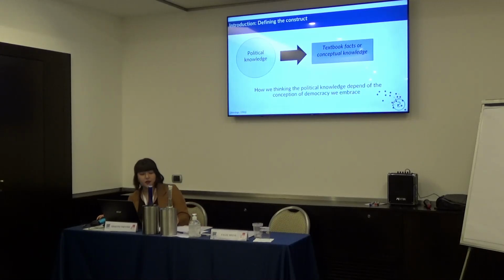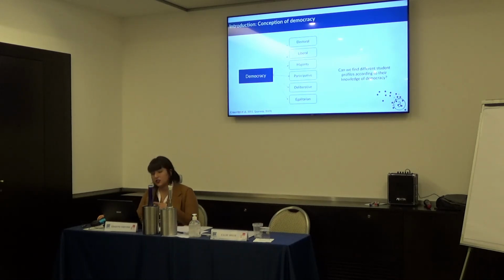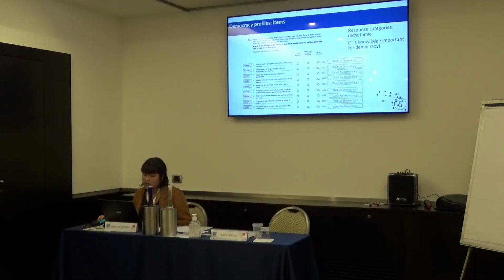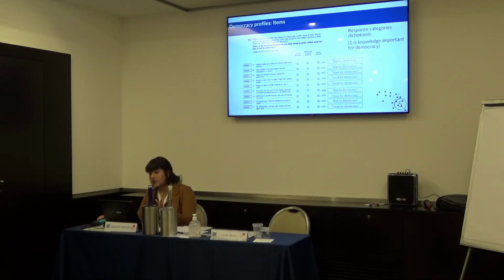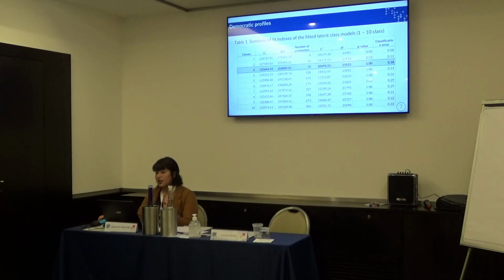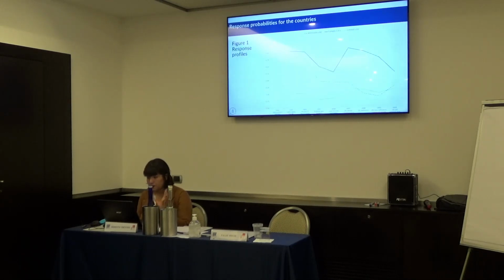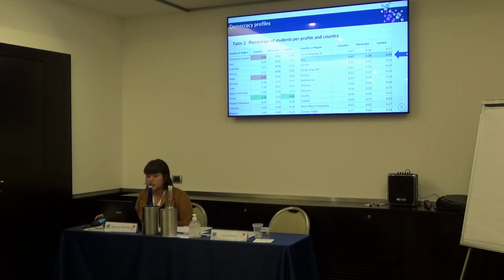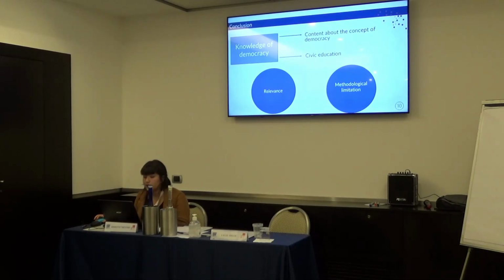Cosa sanno gli adolescenti dei sistemi democratici: Un'analisi comparativa tra 24 Paesi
VII SEMINARIO
“I DATI INVALSI: UNO STRUMENTO PER LA RICERCA E LA DIDATTICA”